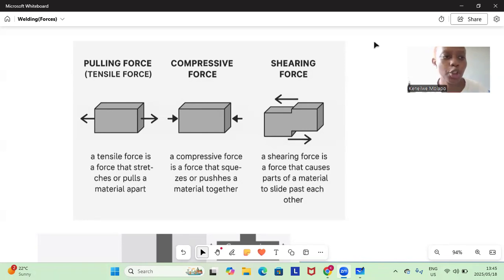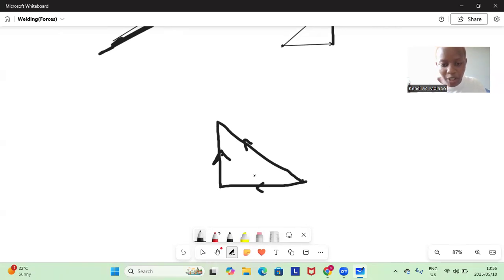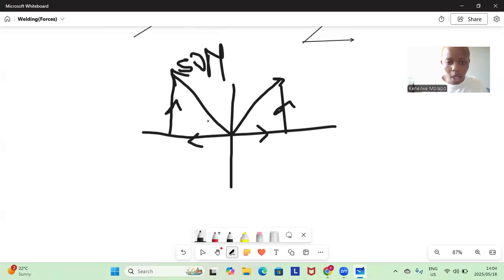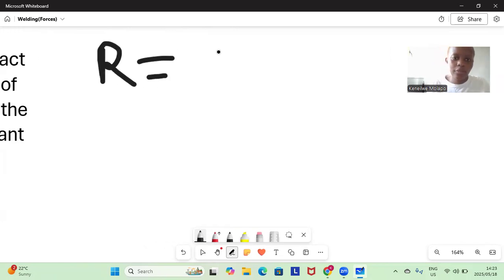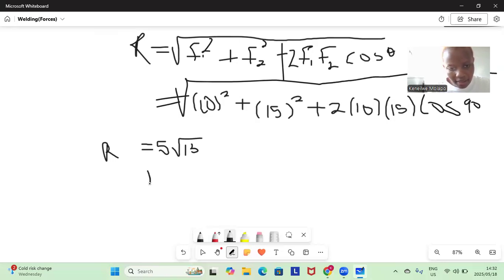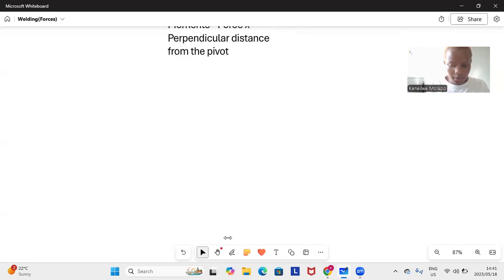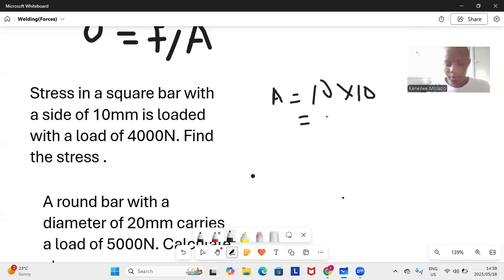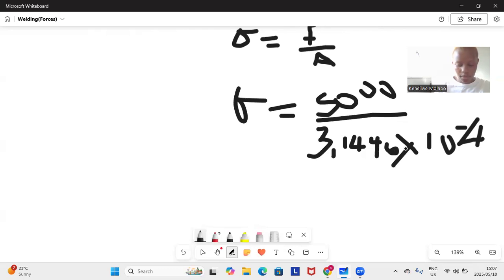Mechanical Technology Grade 10 ( Welding and Metal ) Forces